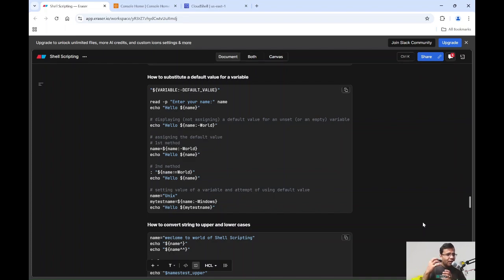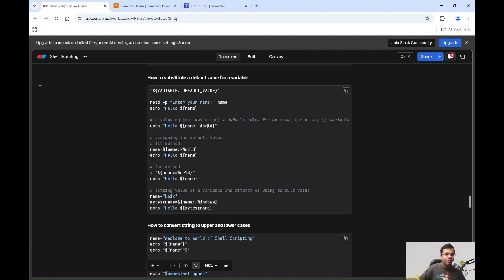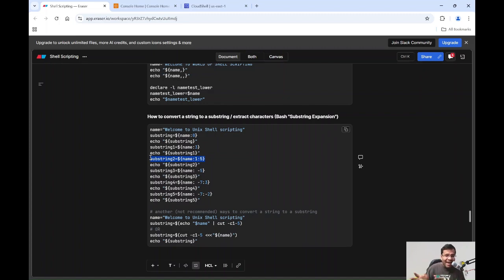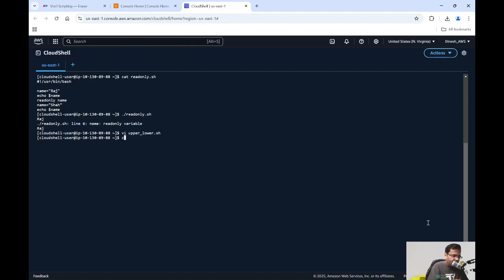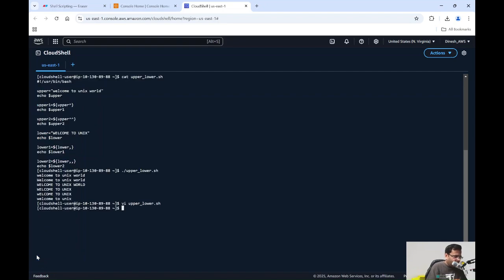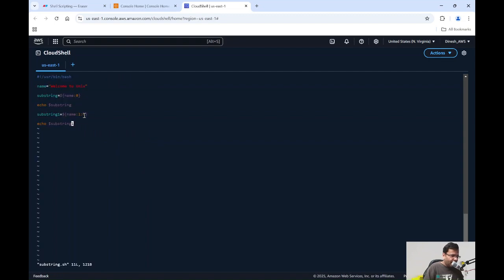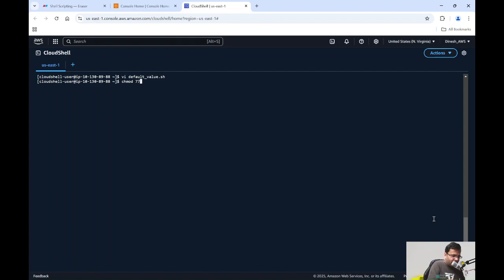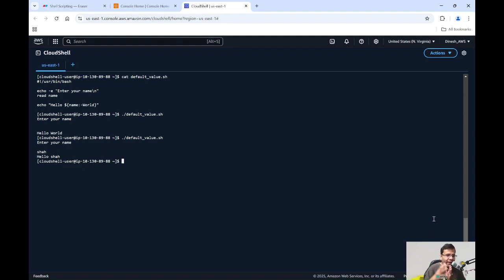📢 Read-only- Variable Shell Scripting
1. Read-only variable
2. Convert String to Upper-Lower
3. Extract characters from string
4. Default value for variable. How to set ?

Other Videos or Playlist on my YouTube Channel